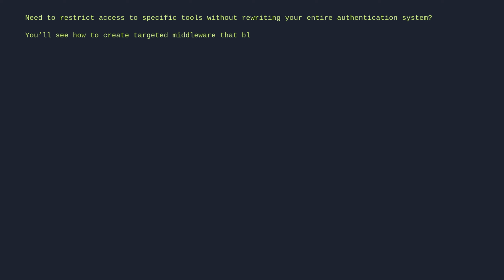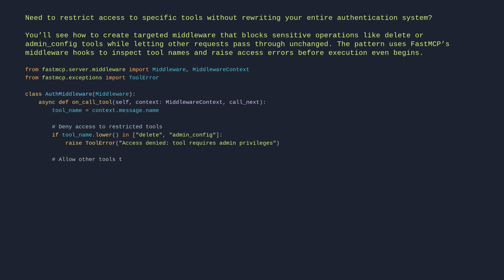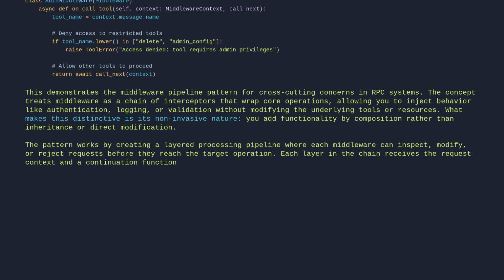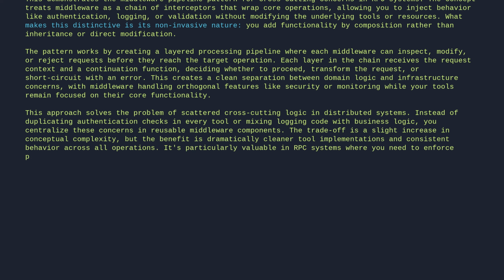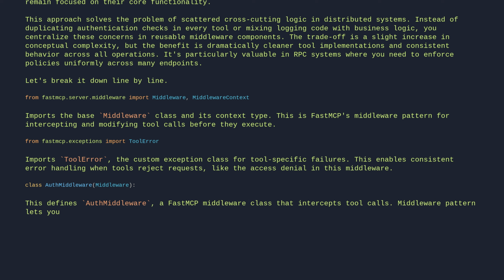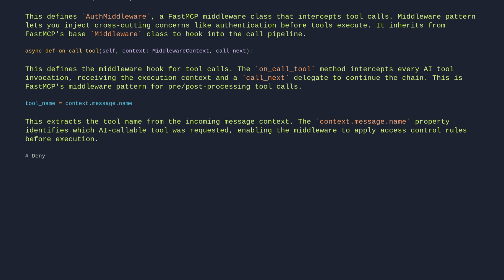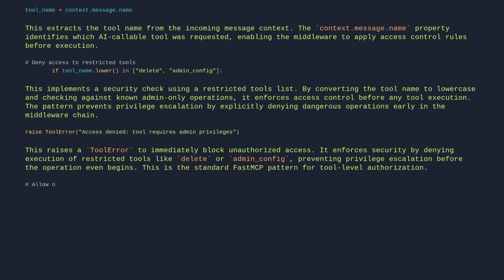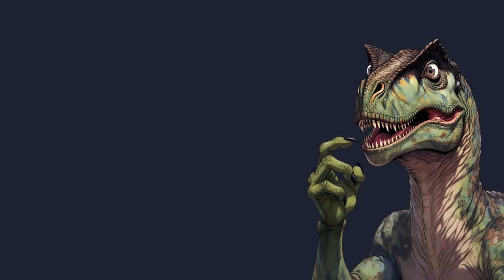FastMCP Middleware Implementation Patterns - Part 6/29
Implement targeted access control in FastMCP using middleware patterns to restrict sensitive tool operations without modifying core authentication. This tutorial demonstrates middleware hooks for intercepting tool calls, enforcing authorization rules, and maintaining clean separation of concerns in RPC systems.